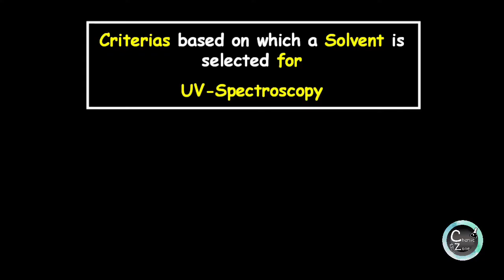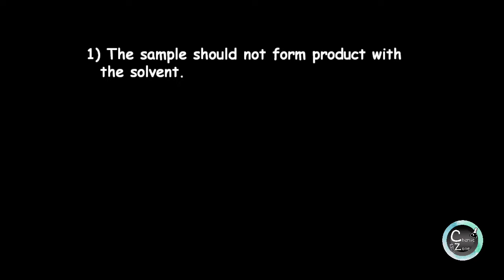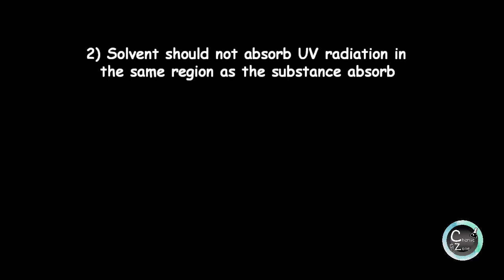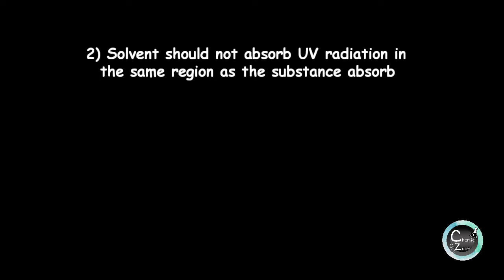Criterias to be a good solvent in UV-Spectroscopy | How can we select solvent for UV-Spectroscopy?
Criterias to be a good solvent in UV-Spectroscopy-
1. The sample should not form product with the solvent.
2. The solvent should not absorb UV radiation in the same region as the substance whose spectrum is to be determined.
3. The solvent should be less polar so that it has minimum interaction with the solute molecules.